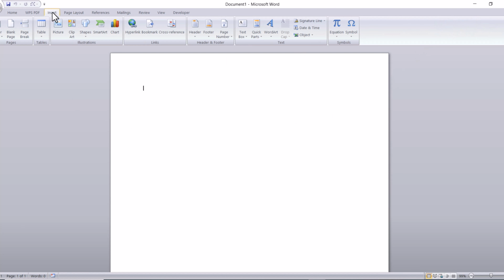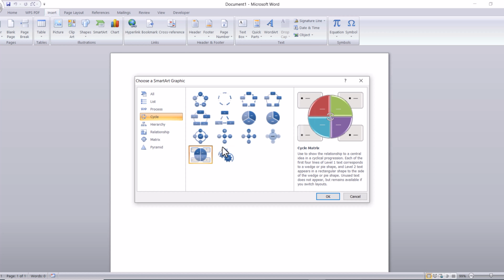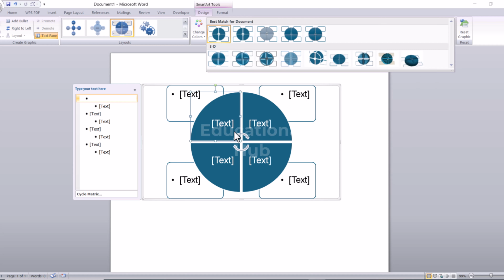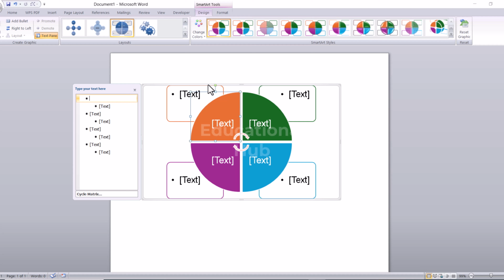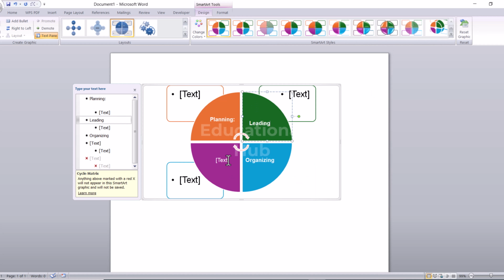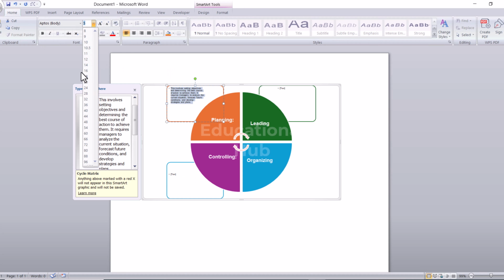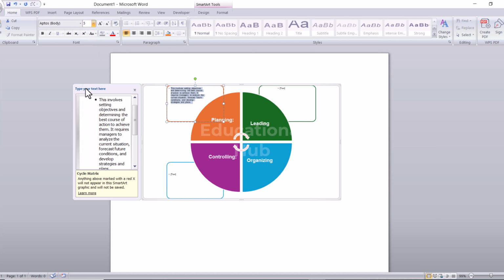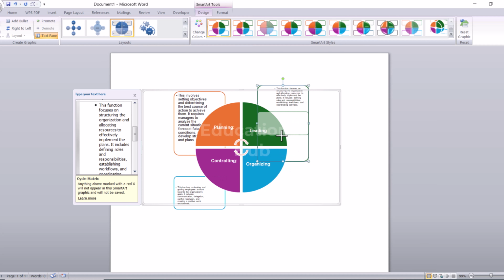How To Create Flowchart In Microsoft Word